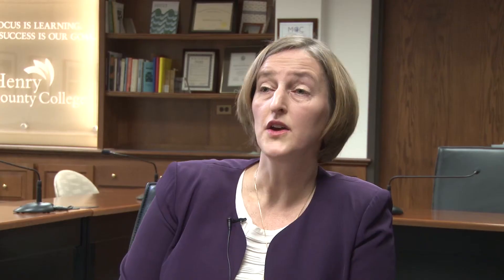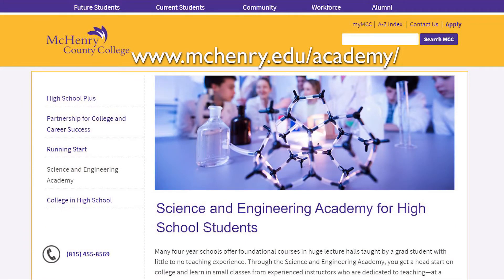Science and Engineering Academy